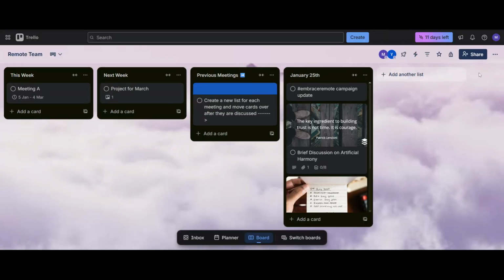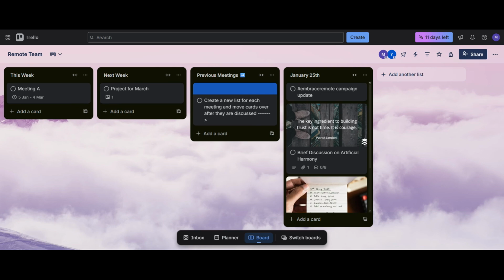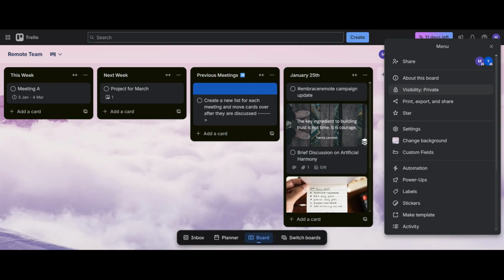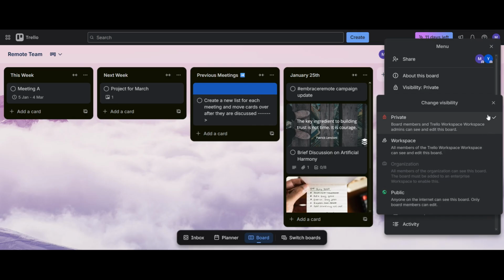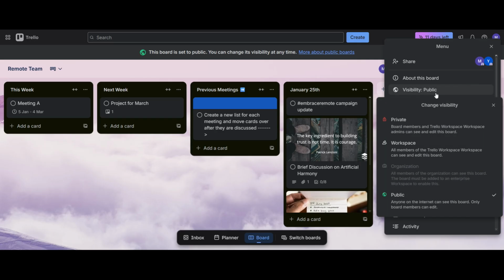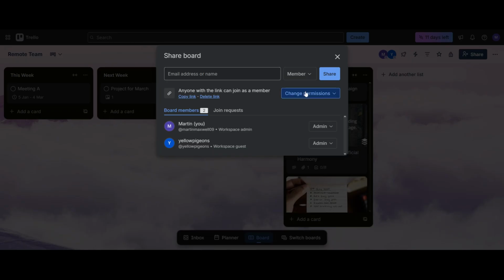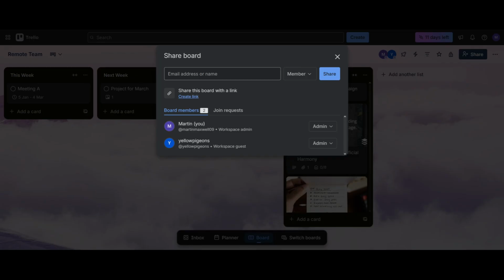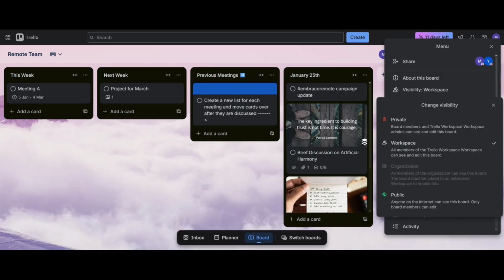How To Invite Anyone To Your Trello Board (2026 Easy Guide)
Learn how to invite anyone to your Trello board using public board links and share invite links with custom permissions.
This step-by-step guide explains visibility settings, workspace access, and how to let users join as observers or members.

Timestamps:
0:00 – Introduction
0:32 – Opening Your Trello Board
0:52 – Understanding Board Visibility Settings
1:28 – Making Your Board Public
1:55 – Using the Share Button
2:20 – Changing Join Permissions
2:48 – Copying The Invite Link
3:05 – Workspace Visibility Explained
3:28 – Final Summary & Outro